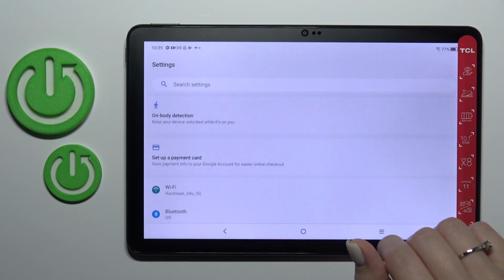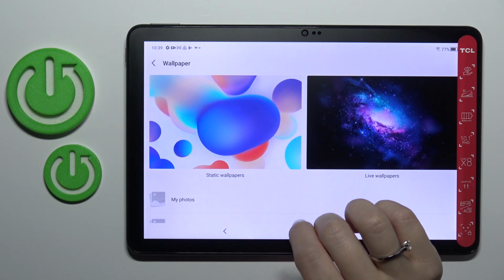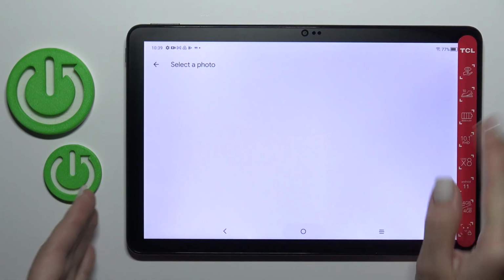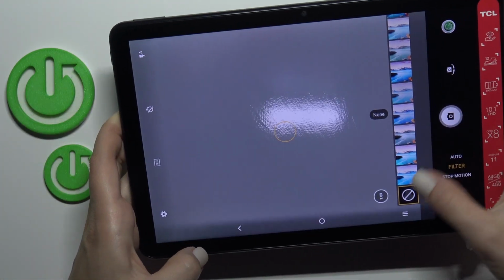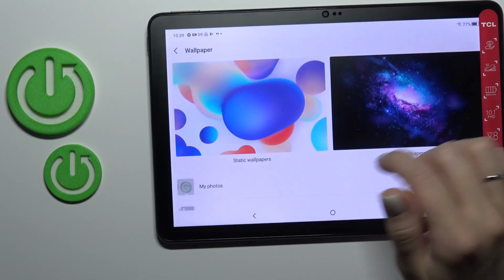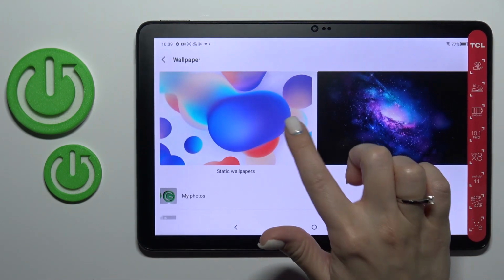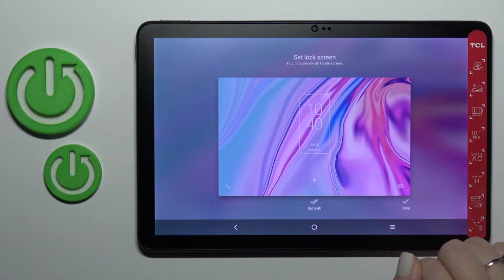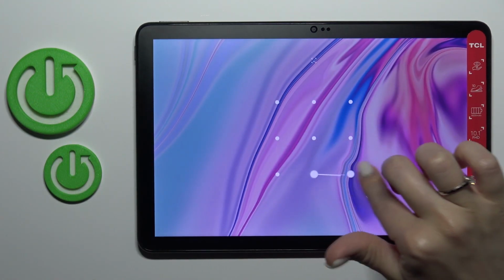Use AOD Muviz Edge App – Turn On AOD on TCL NxtPaper 10s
Howdy! Let's watch the above video tutorial in order to learn all available the AOD feature on your TCL NxtPaper 10s device. Such an amazing function is a widget that will be added to your slept tablet screen every time after its blocking. Follow our steps from the guide above and get to know how to manage and add this feature using the downloaded Muviz Edge app. Let's get more likes under this video - we know you can!

How to apply Muviz Edge app on TCL NxtPaper 10s? How to turn on AOD Option on TCL NxtPaper 10s? How to enable Always On Display on TCL NxtPaper 10s? How to set up AOD Muviz Edge on TCL NxtPaper 10s? How to activate AOD Feature on TCL NxtPaper 10s?